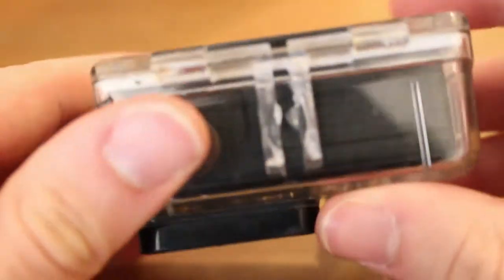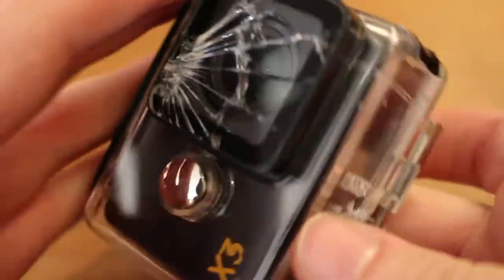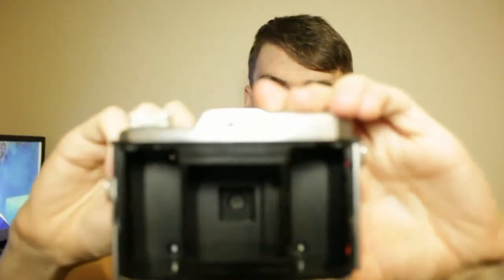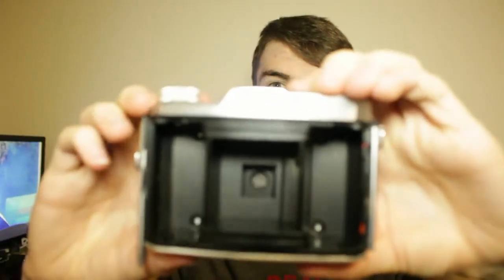My Camera Collection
In this video, I will be showcasing all of my cameras, both new and old, that i have collected over the years. Remember, it doesn't matter what gear you have to take photos with, just that you take good photos and make memories to last!!